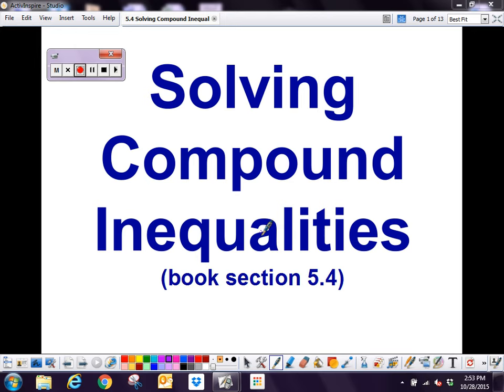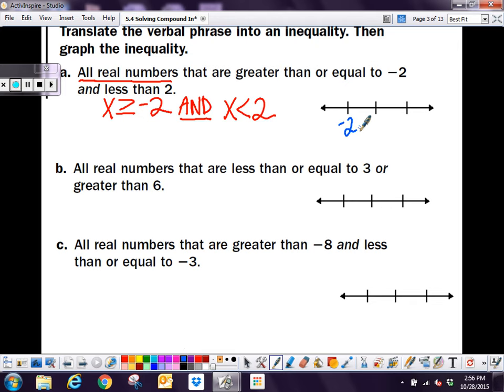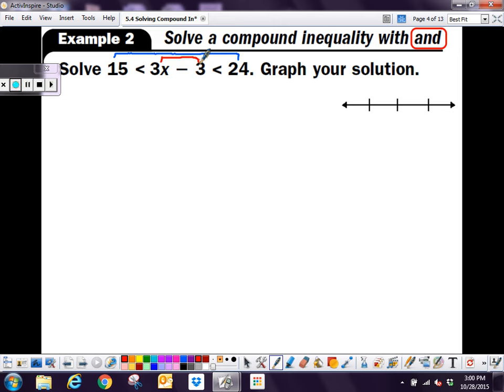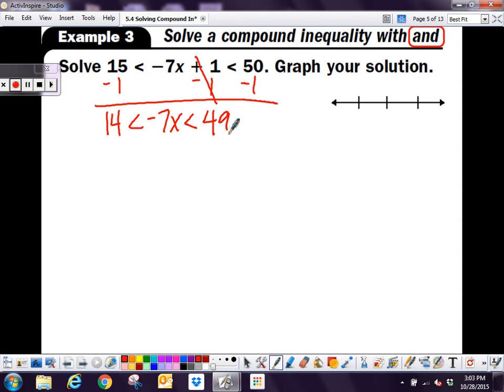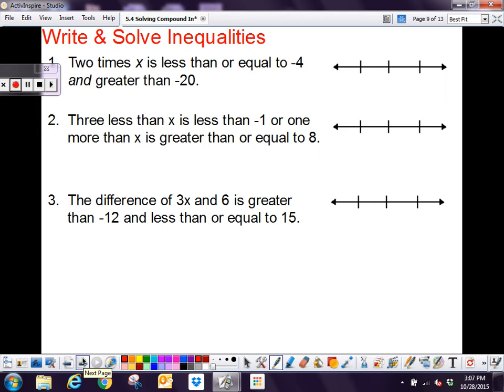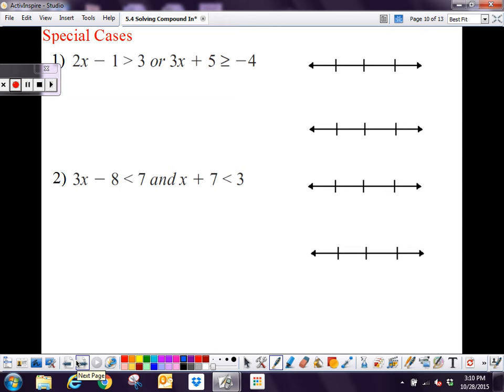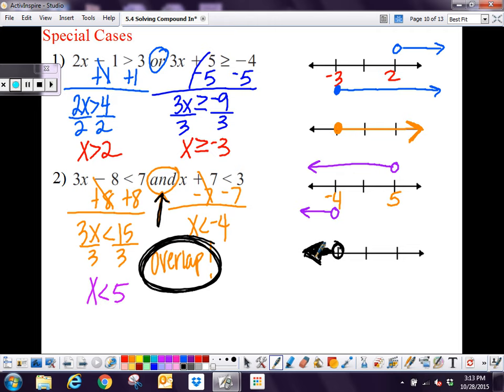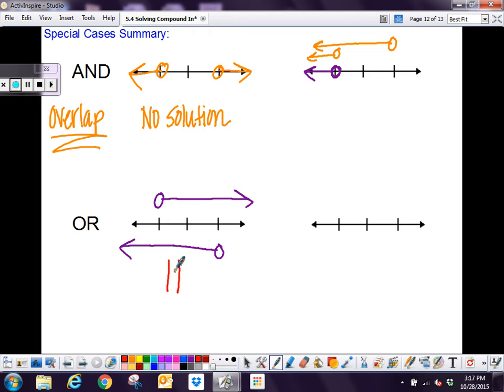Compound Inequalities Video